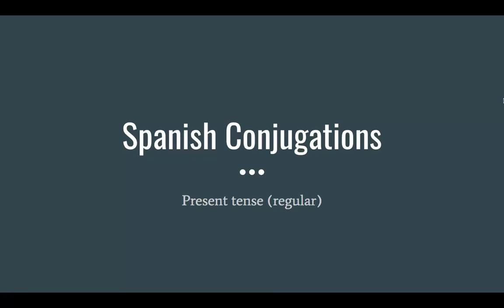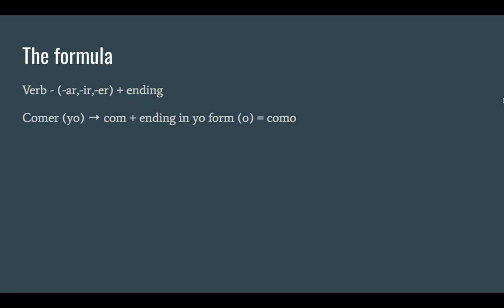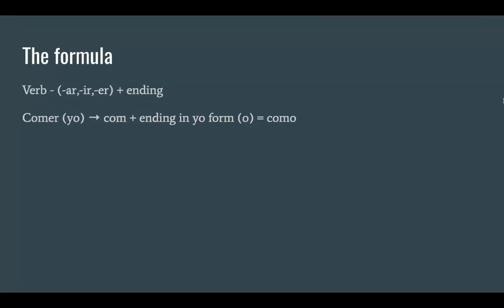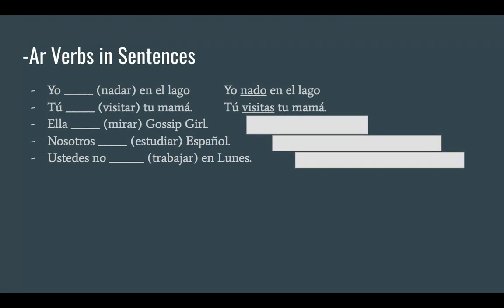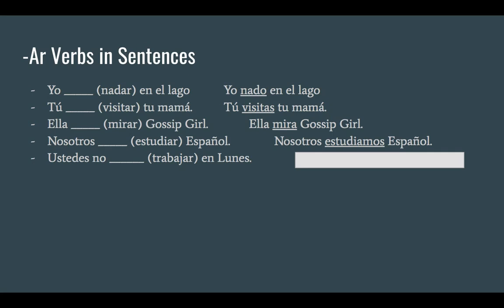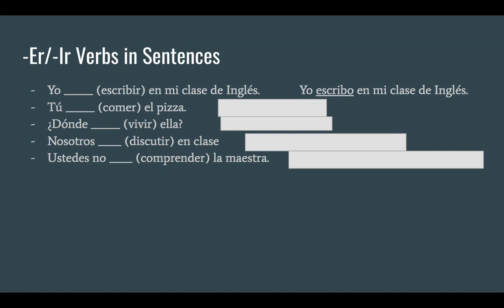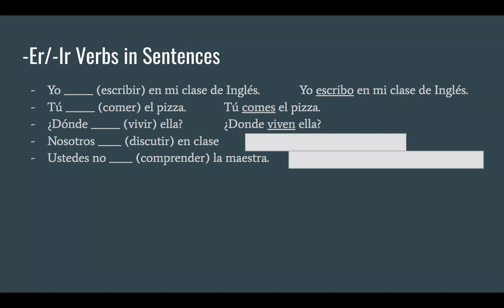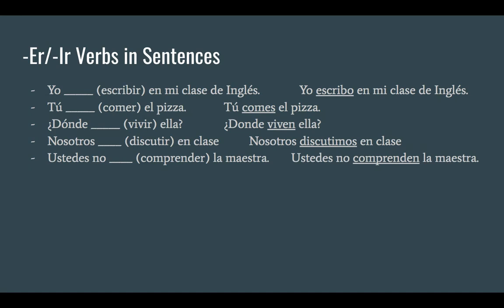Z-0051 "Spanish Verb Conjugation | Present Tense" by Riley Gifford for Spanish 1 with Mr. Voight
Title: Spanish Verb Conjugation | Present Tense
Creator: Riley Gifford
Concept: I will make a table with the conjugations for -ar, and -er/-ir verbs in the yo, tu, ello/ella/usted, nosotros, vosotros, and ellos/ellas/ustedes forms, then create examples of conjugation for specific words and in sentences.

Westosha Class Alignment:
Class: Spanish 1
Teacher: Mr. Voight; et. al.
Riley Gifford took this course during the 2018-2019 school year.

Are you a CHS NHS member wanting to make a video?

Are you a CHS student who is looking for help or wants a video made?

Are you curious about videos that are in the works right now?